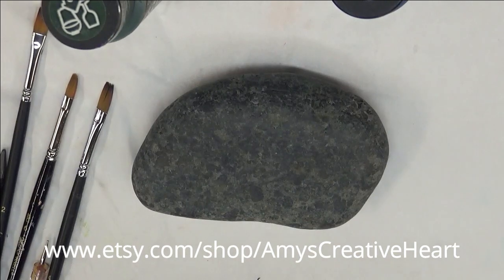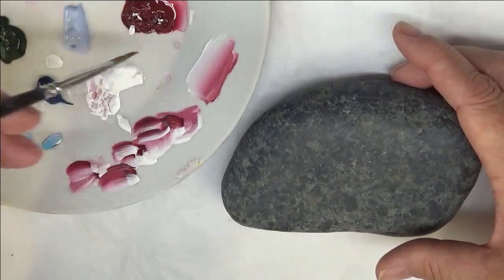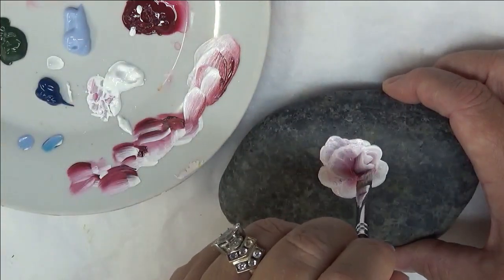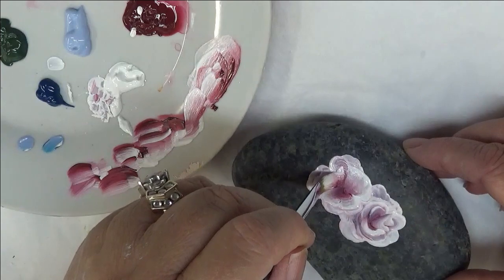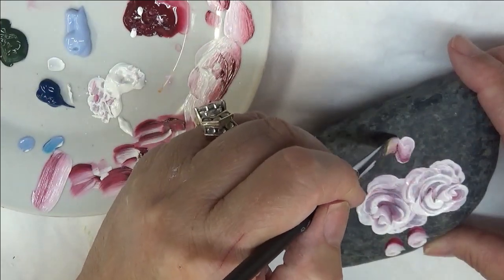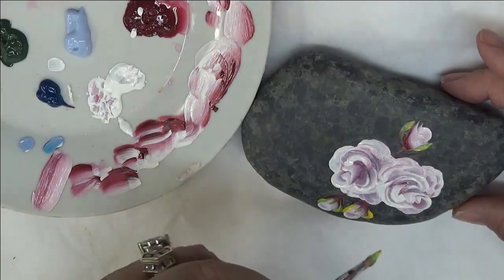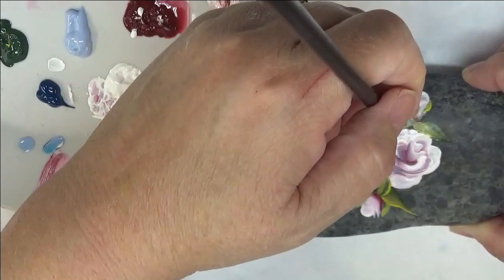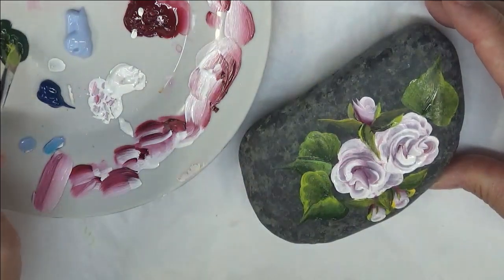EASY ROCK FLOWER PAINTING | Rock Painting Tutorial | Beginner Painting | Aressa1 | 2020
This video will demonstrate easy rock flower painting, from start to finish.  The rock painting tutorial is great for beginner painting. My channel is a place for you to view easy painting tutorials.  Gather your friends, even if you have to do it via Zoom, and paint.  Come paint and create with me!

Wicker White
Moon Yellow
Berry Wine
Fresh Foliage
Thicket

Amazon

2 Flat Brush
4 Flat Brush

Wondershare Filmora9